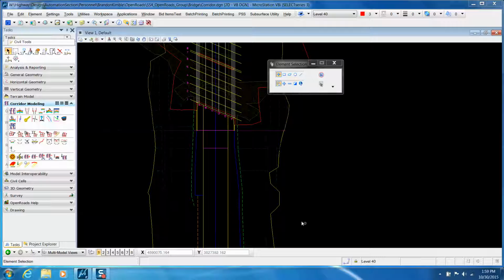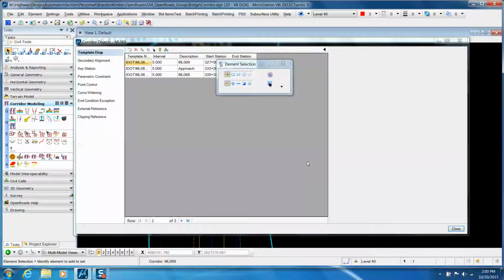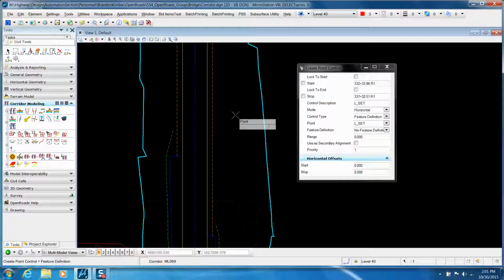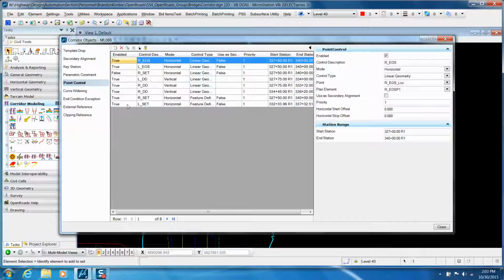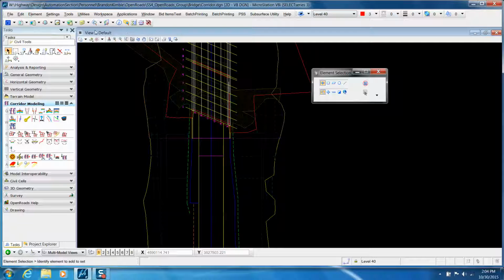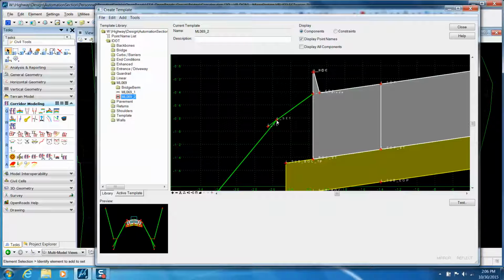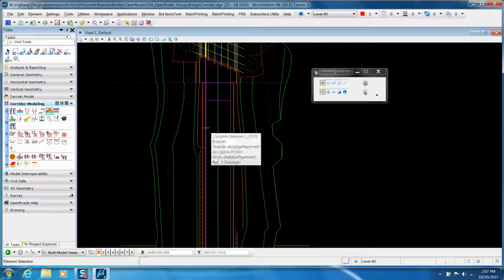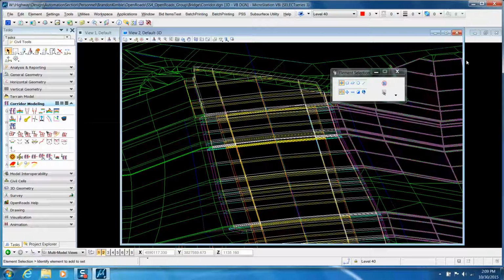Point_Control_Feature_Definition